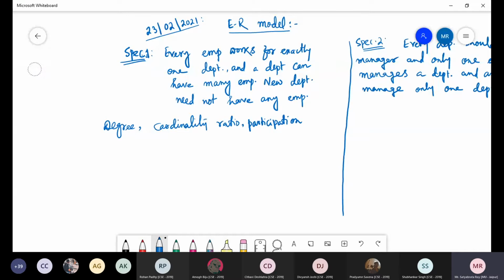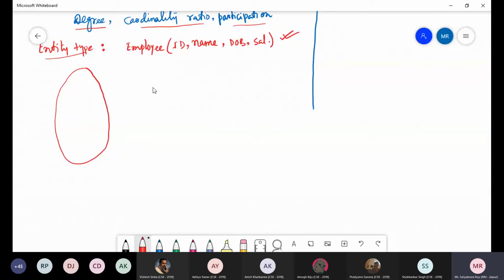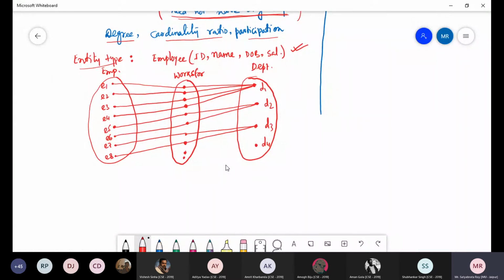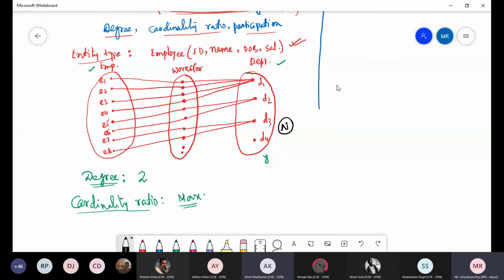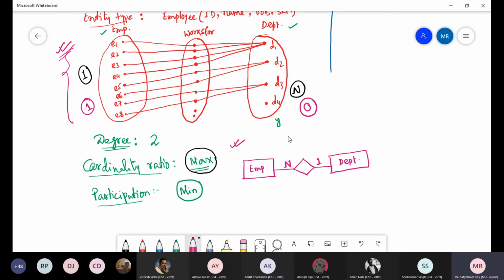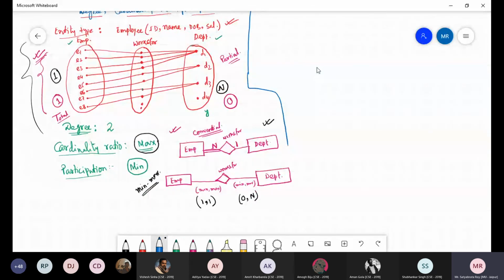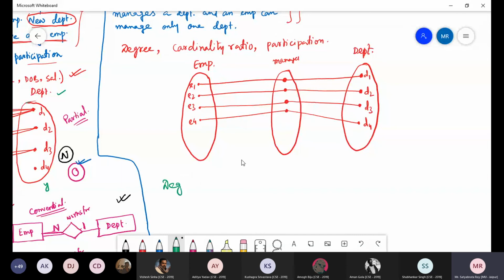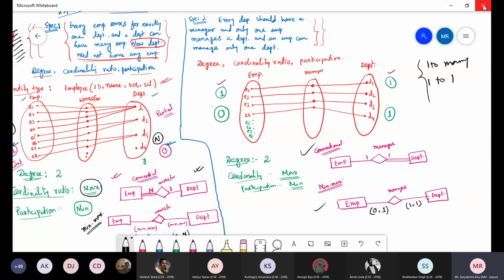RDBMS 23 FEB